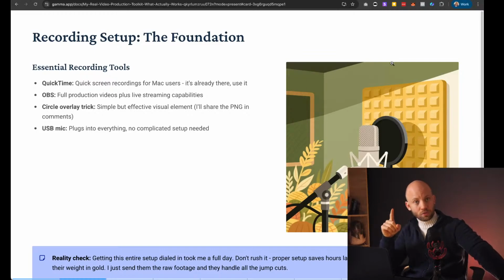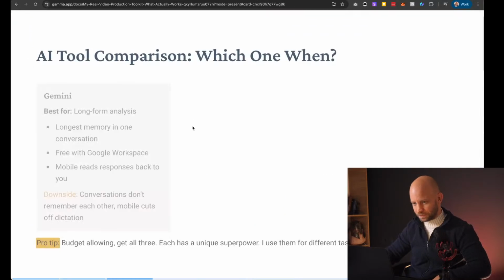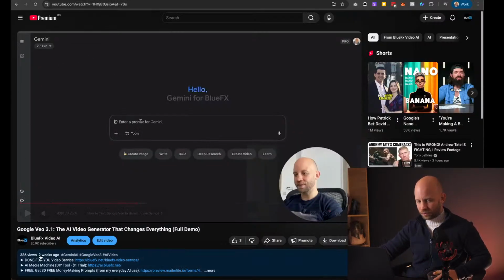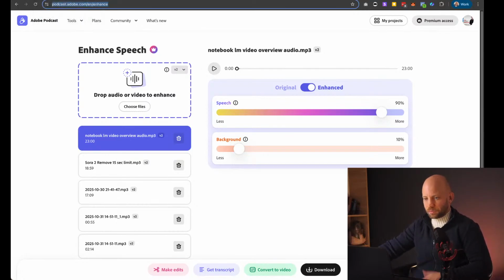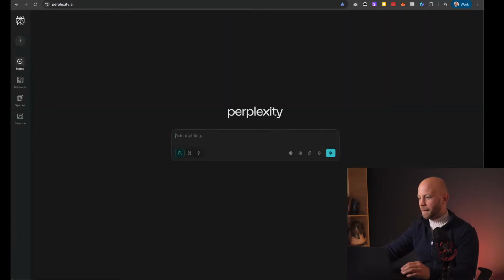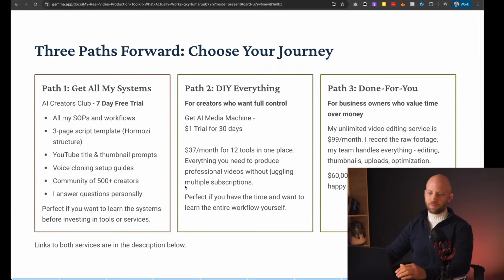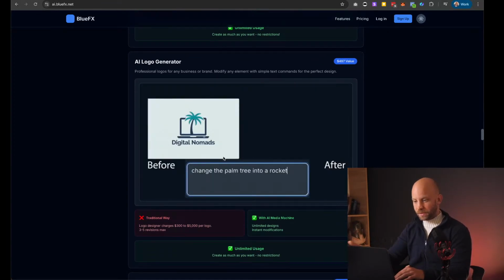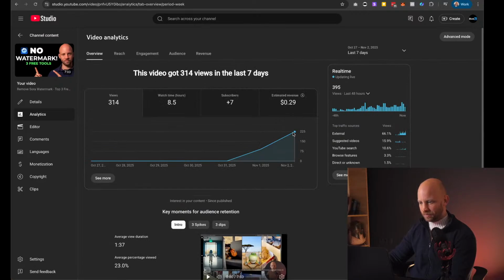My Complete Video Production System: Tools, AI Workflows & Free Resources (Live)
After 10 years and 7.5 million YouTube views, I'm breaking down my ENTIRE video production workflow live.

🎯 What You'll Get:
- My exact recording setup (QuickTime + OBS)
- AI tool comparison: ChatGPT vs Claude vs Gemini
- Why I finally switched to AI avatars
- Voice cloning workflow with 11 Labs
- Audio cleanup with Adobe Podcast
- My 3-page script template
- Thumbnail & title systems

💎 FREE RESOURCES:
- All my SOPs and workflows
- Script templates
- Prompts library
- Community of 500+ creators